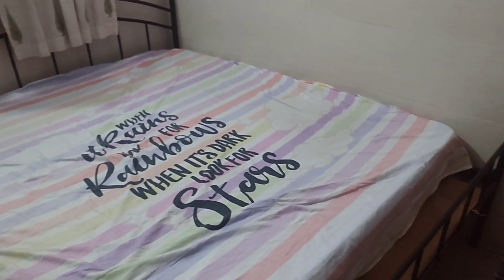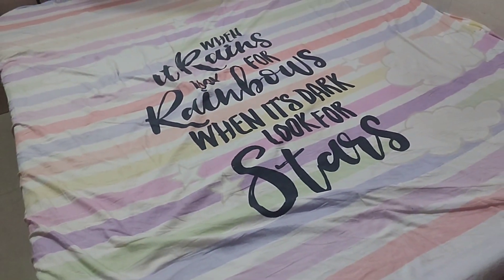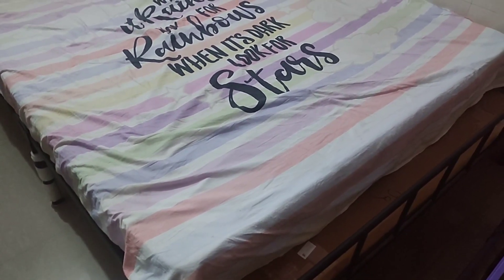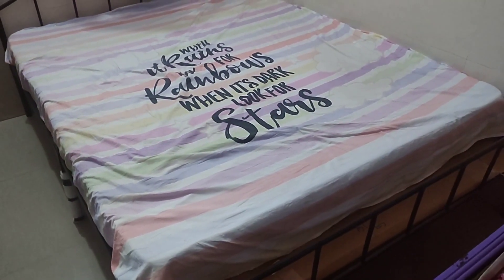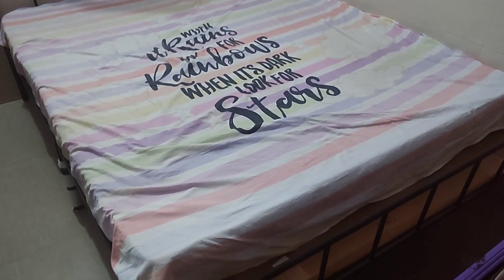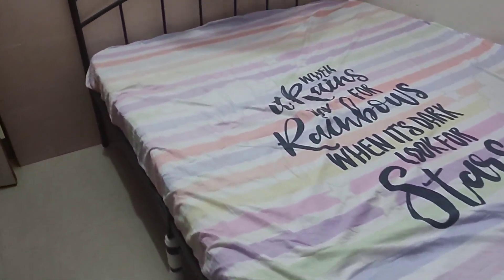Queen Size Bed 🛏️ Installation/Assembly Video ! Solimo Metal Bed 5 X 6.5 Size ! Metal Bed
Solimo Senna Glossy Metal Bed 5x6.5 inch / Amazon Brand !